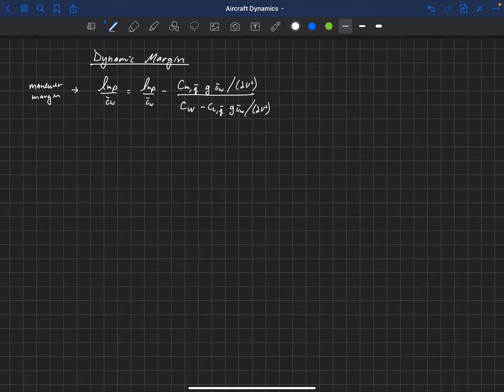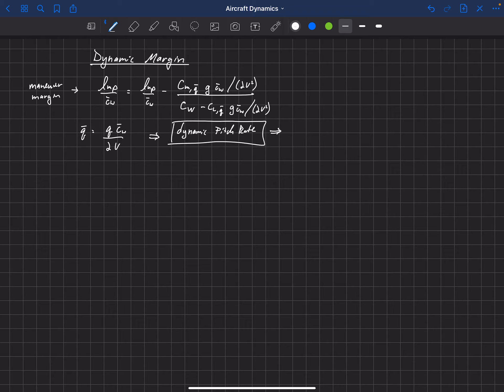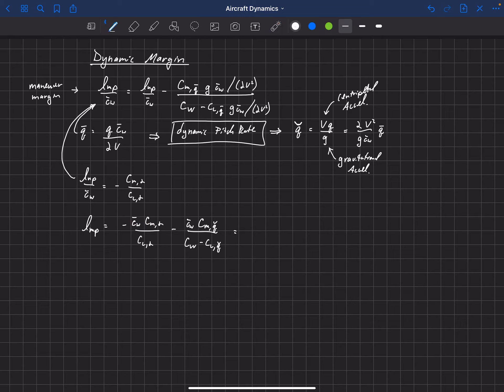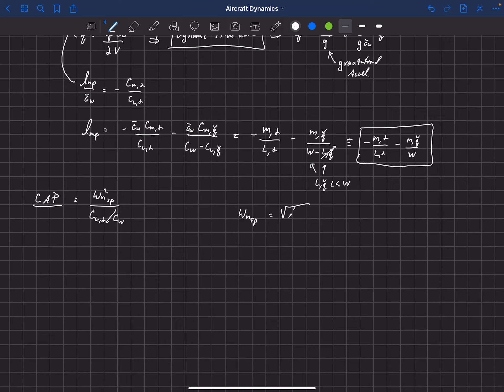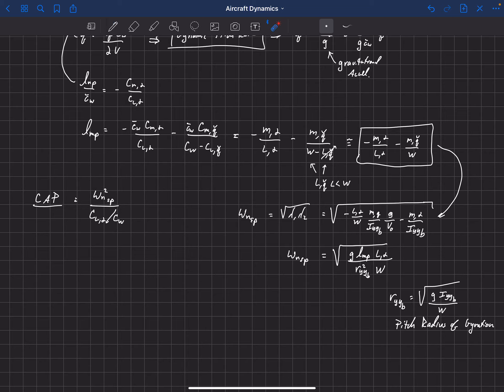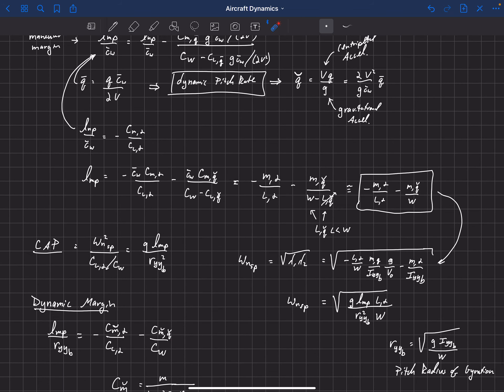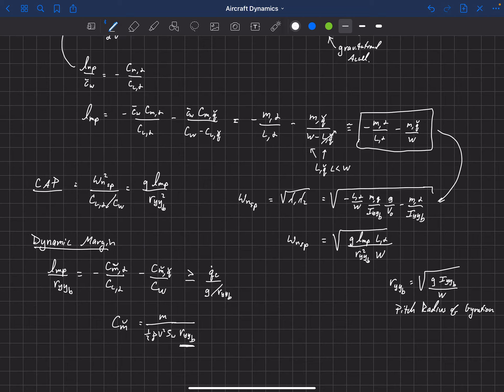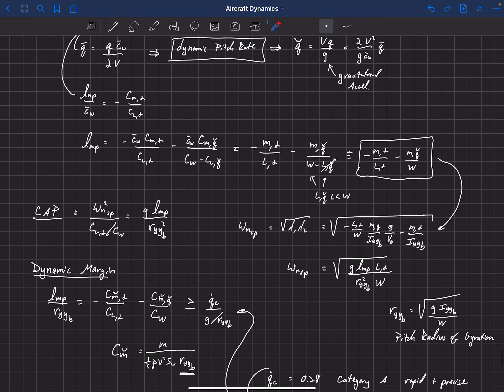Aircraft Dynamics . Maneuverability . Dynamic Margin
Paper Cited:
W. F. Phillips and R. J. Niewoehner, "Characteristic Length and Dynamic Time Scale Associated with Aircraft Pitching Motion," Journal of Aircraft, Vol. 46, No. 2, 2009,